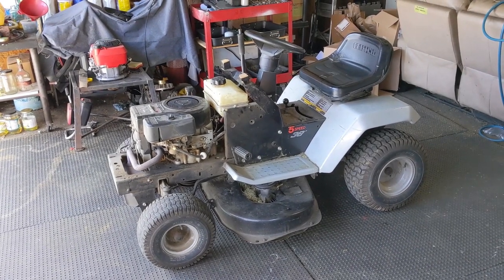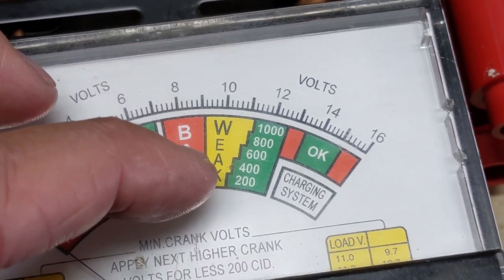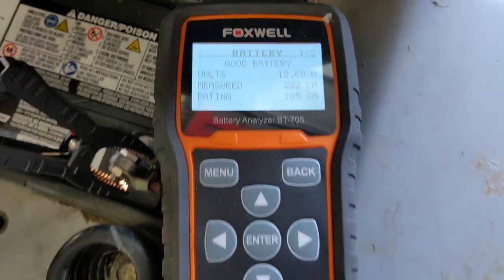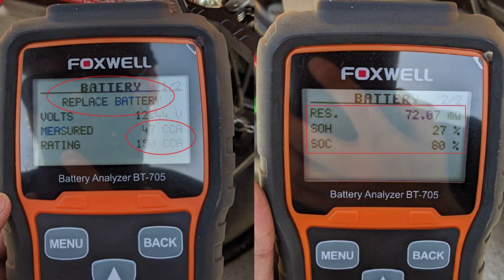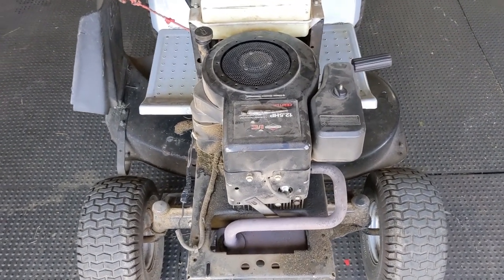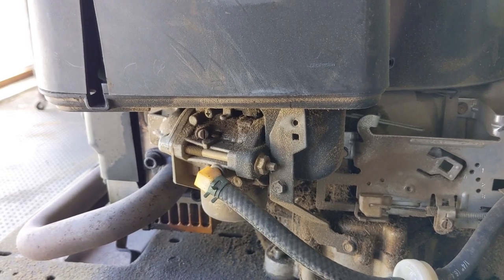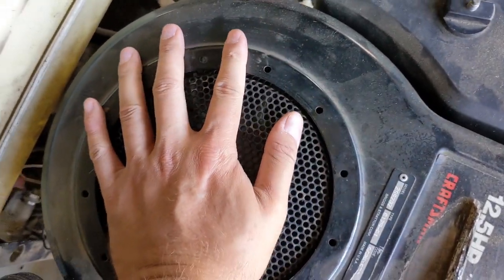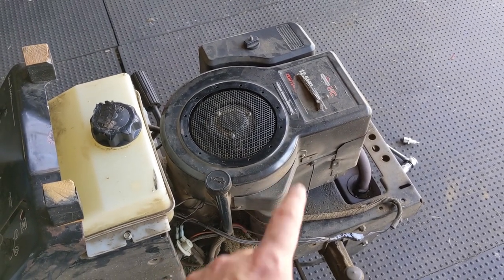Digital Battery Tester & Explaining Hydro-Lock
Today I'll be reviewing the Foxwell BT-705 Digital Battery Tester and explaining what Hydro-Lock is, and how it can affect a riding lawn mower engine.

Foxwell BT-705 Digital Battery Tester (Bluetooth)

KW208 Digital Battery Tester (No Bluetooth)

Bitcoin: 1NYgPvcvBWuhGRewsLE4Scy1cbzwndh5hZ